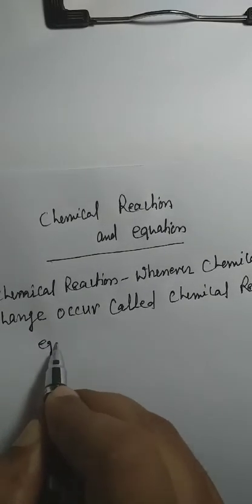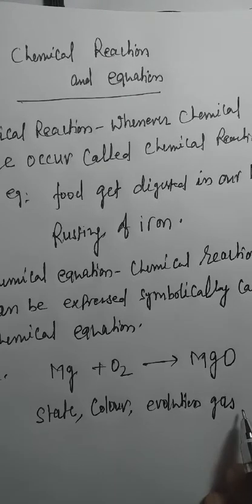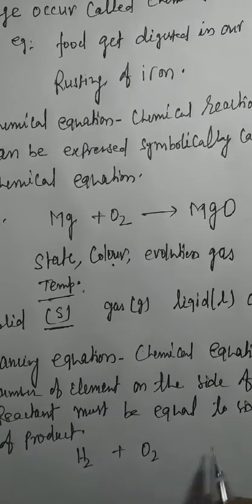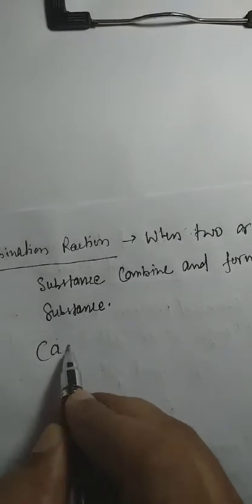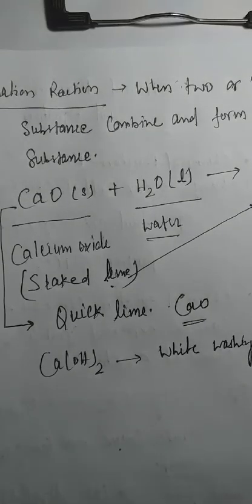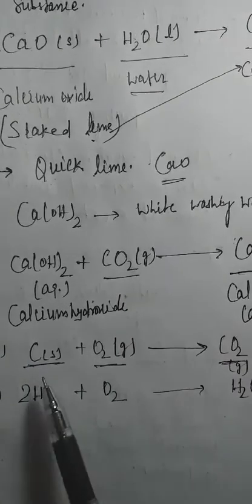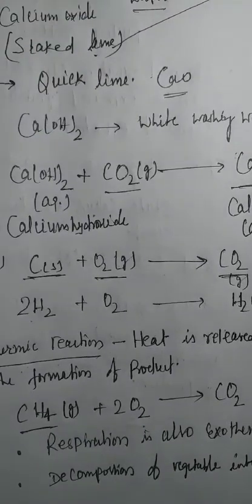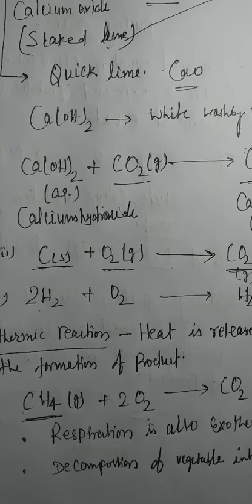Chemical reaction and equations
Type of chemical reaction